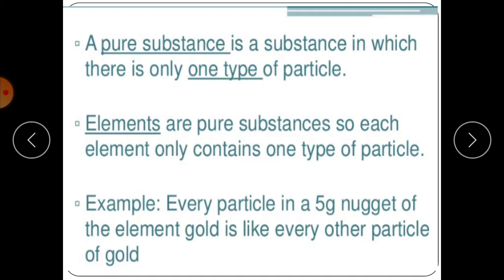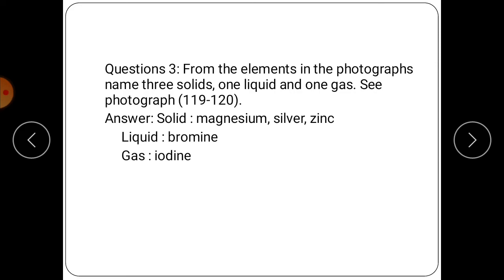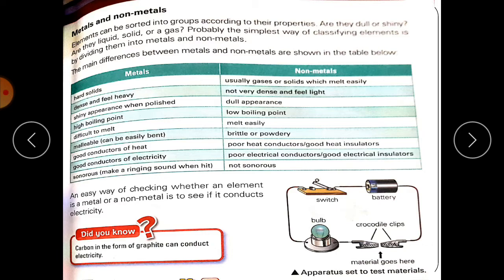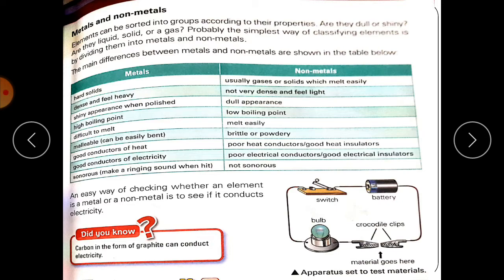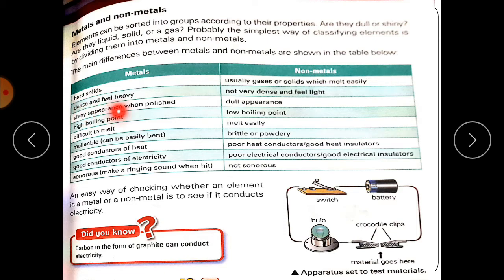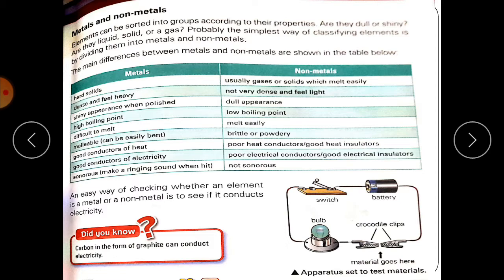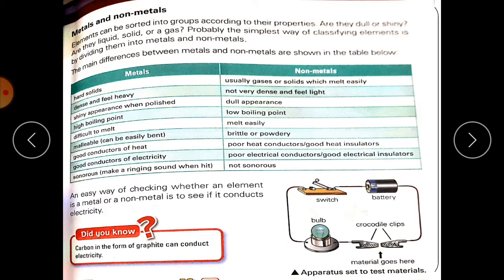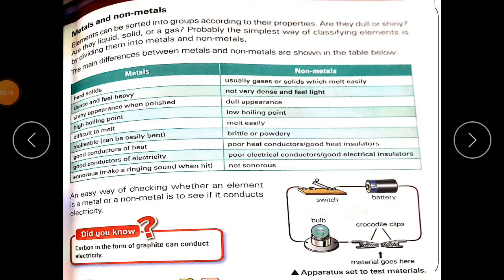23 December 2020